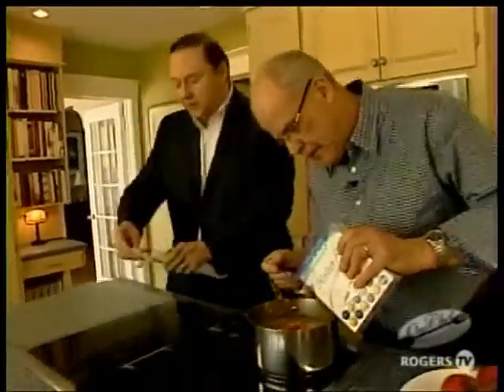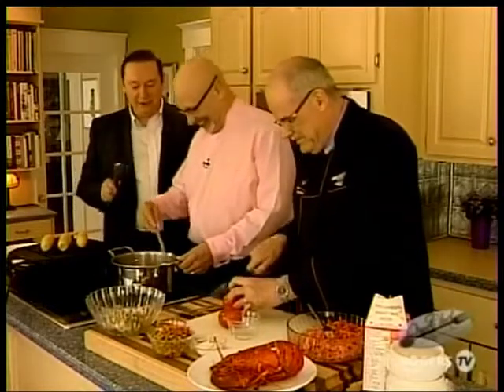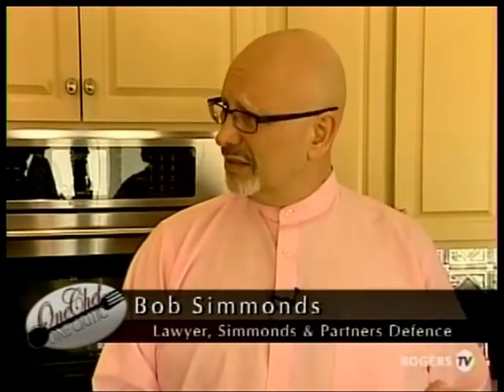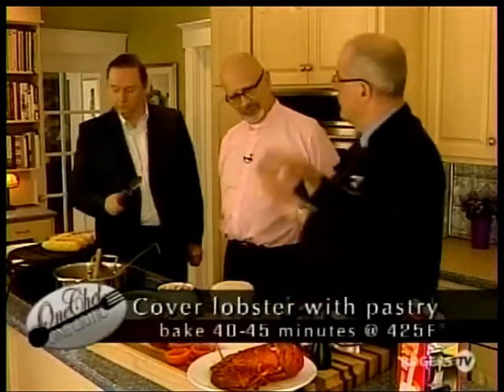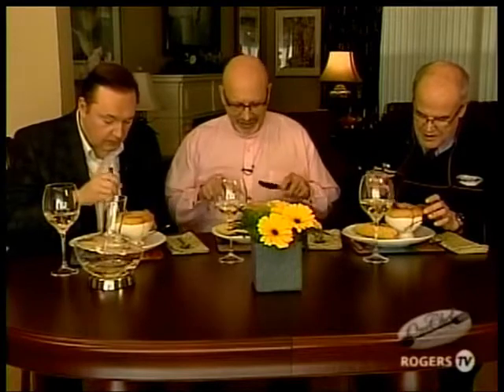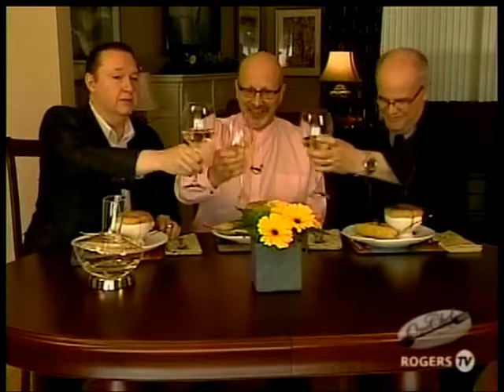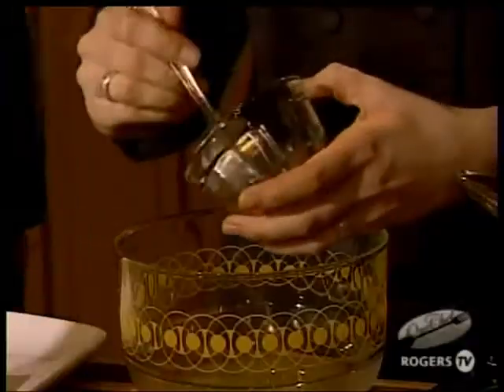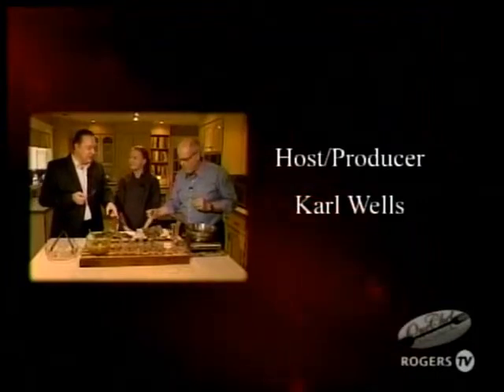One Chef One Critic E49, Guests: Bob Simmons, Ruth Wigman, Dishes: lobster pot pie, lamb lollipops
In episode 49 One Chef One Critic welcomed guest, Bob Simmons, for whom they cooked lobster pot pie. The restaurant, Bistro Sofia, was featured. Andrea Maunder made an appearance as the episode’s wine consultant. Karl and Steve wrapped up the episode by chatting with chef, Ruth Wigman, who demonstrated how to make lamb lollipops.
Background: In 2008 Karl Wells was asked to create a show for Rogers TV that he would co-produce and host. With the creative help of his Rogers TV co-producer, Krissy Holmes, they developed One Chef One Critic. Karl was the "critic" and Steve Watson was selected to be the "chef." It ran for 10 consecutive seasons and became one of Rogers TV's all-time popular shows. The show had three main goals: to feature an interesting community guest, to make an interesting meal, and to profile an interesting local restaurant or chef.